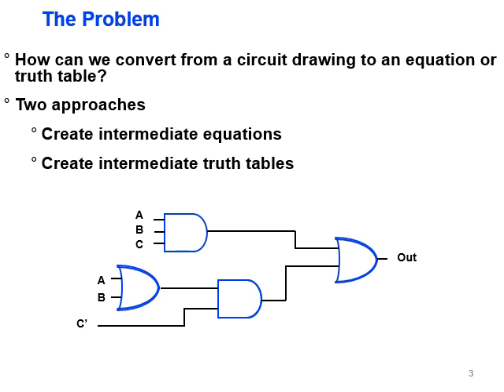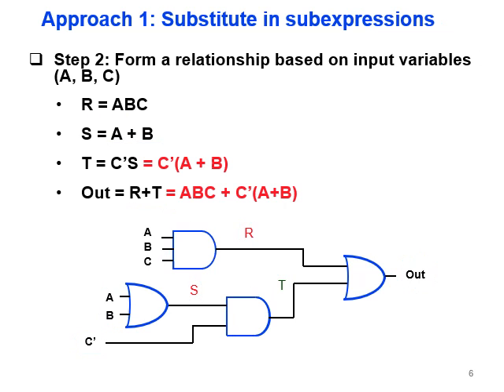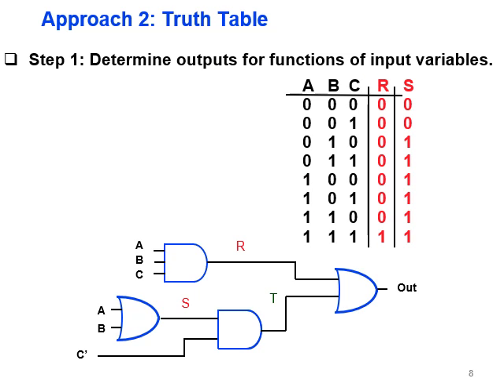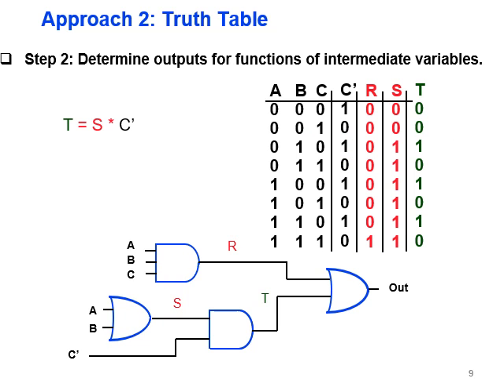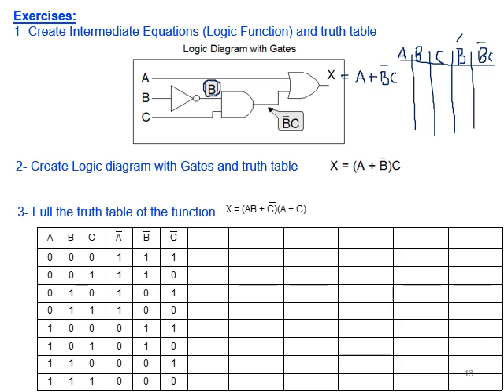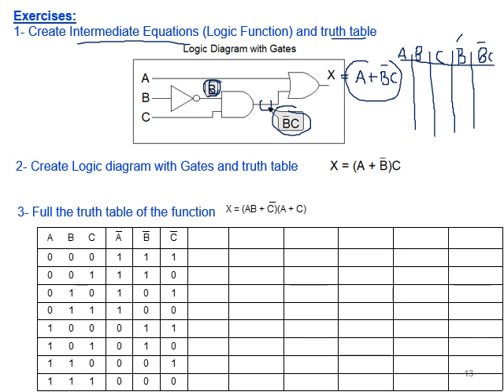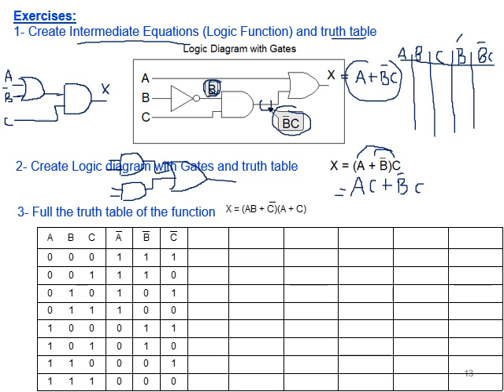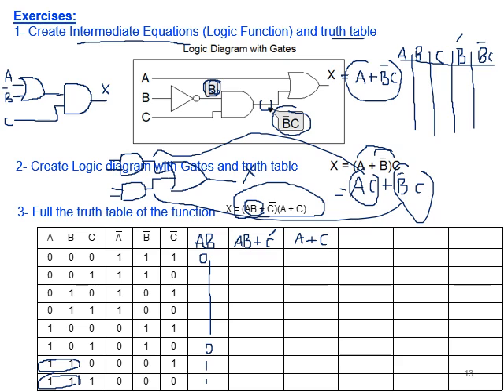COMP2101 Module 2 Week 3 Part 2